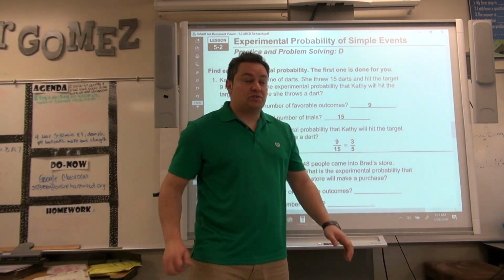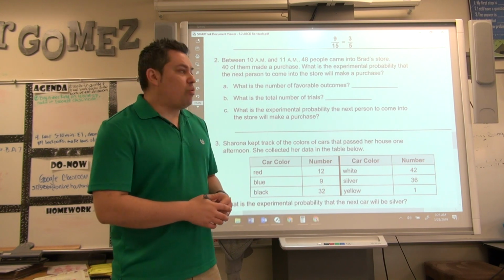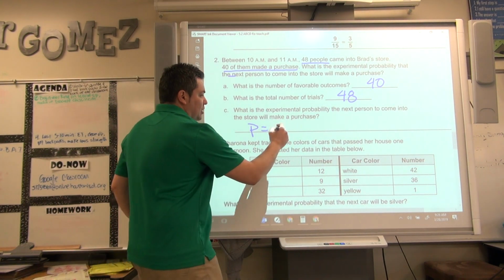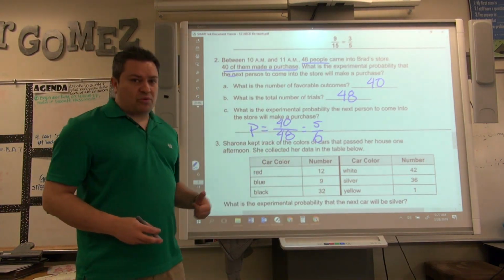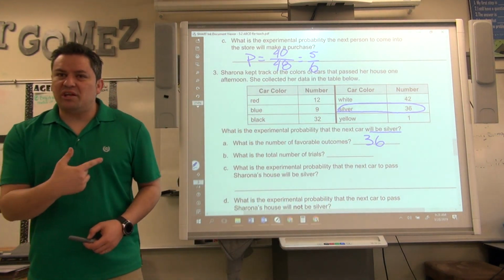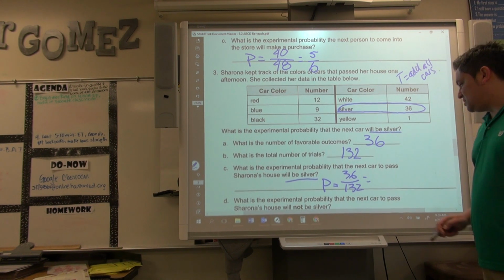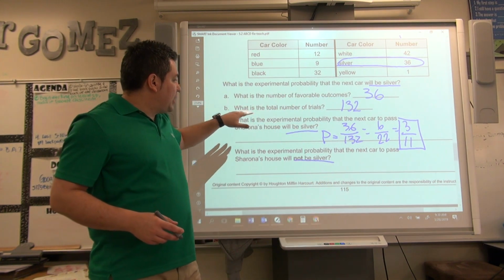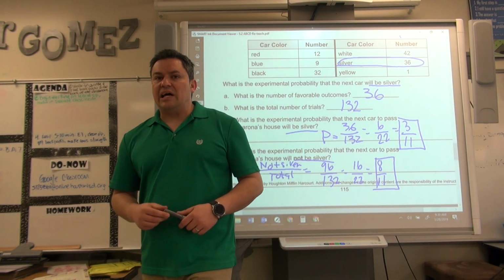Samples on Experimental Probability of Simple Events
In this video, I will be showing you a couple of samples on how to find the probability of simple or single events.

TEKS 7.6.I, 7.6.A, 7.6.B, 7.6.C

Lesson 5.2 - Experimental Probability of Simple Events (Side D) 3.28.19